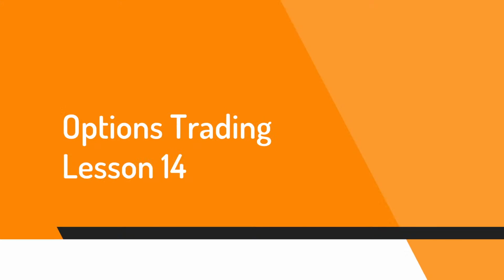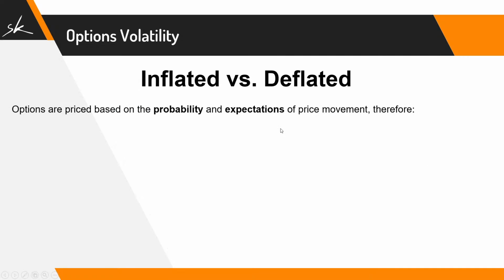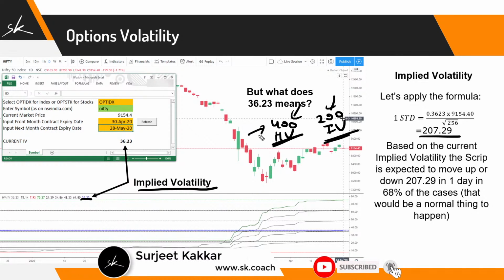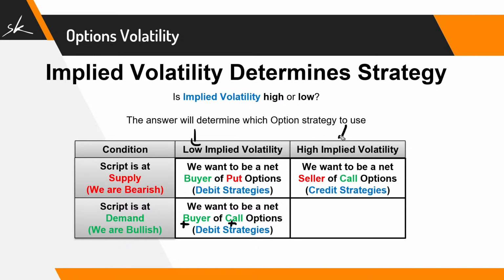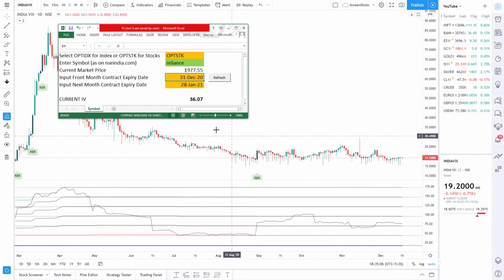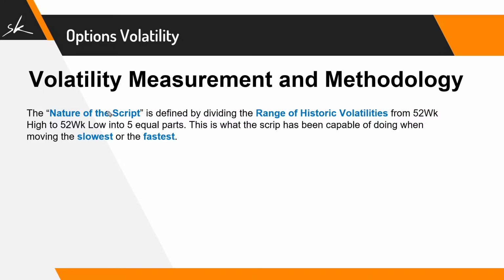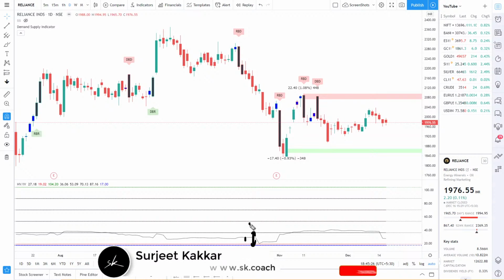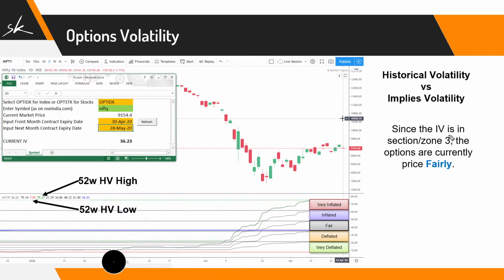Historical Volatility vs Implied Volatility - Lesson 14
In this video, we will compare Historical Volatility vs Implied Volatility. This comparison of historical volatility with implied volatility will help us understand option pricing in a more refined way.

Historical volatility (HV) is the volatility experienced by the underlying stock, stated in terms of annualized standard deviation as a percentage of the stock price. Historical volatility is helpful in comparing the volatility of one stock with that of another stock or to the stock itself over a period of time.

In contrast to historical volatility, which looks at actual asset prices in the past, implied volatility (IV) looks ahead.

Implied volatility is often interpreted as the market’s expectation for the future volatility of a stock. Implied volatility can be derived from the price of an option. Specifically, implied volatility is the expected future volatility of the stock that is implied by the price of the stock’s options.